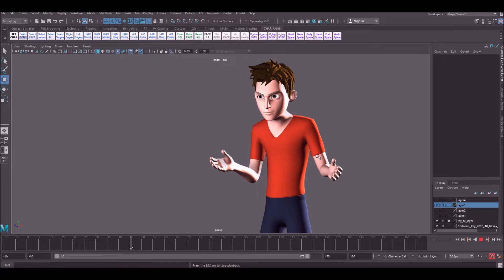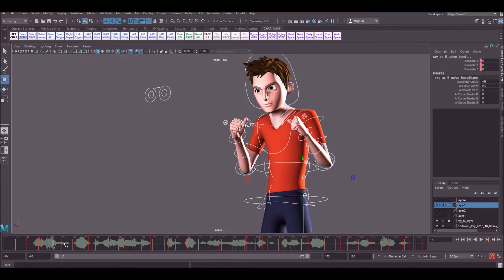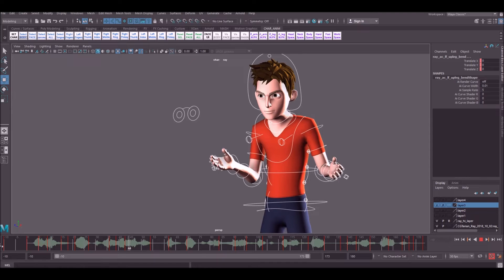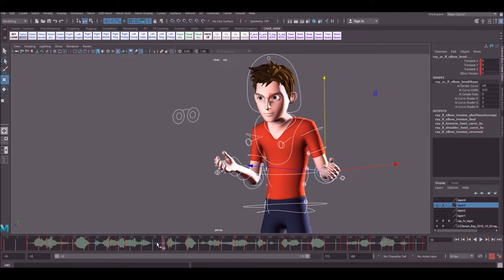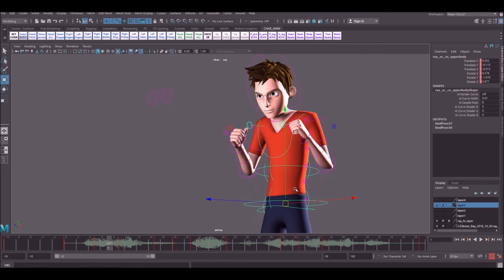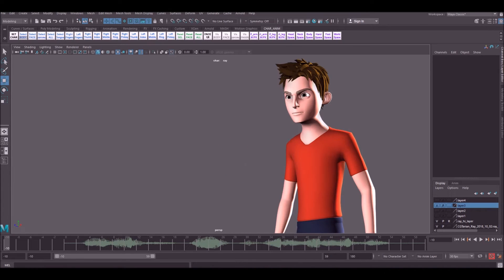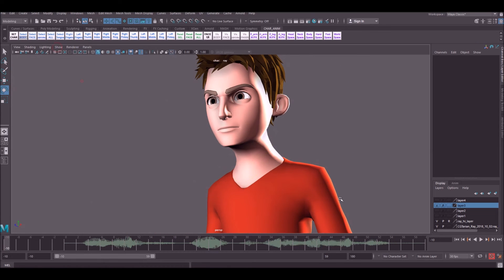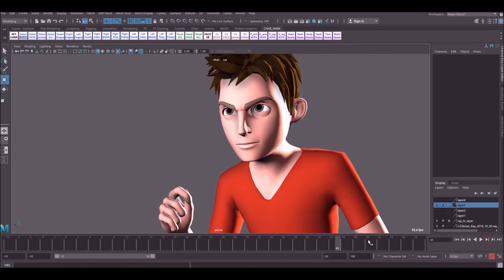How to Animate a Dialogue Shot PART 3 | 3D Maya Animation Tutorial | HOW2ANIMATE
Moving out of the blocking stage into 1st pass animation
to find out more about my animation teaching services